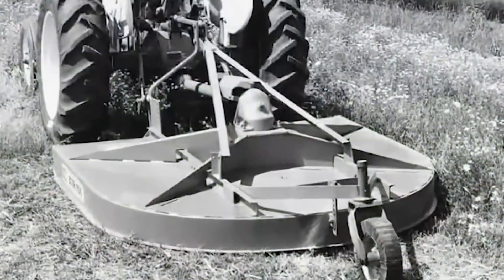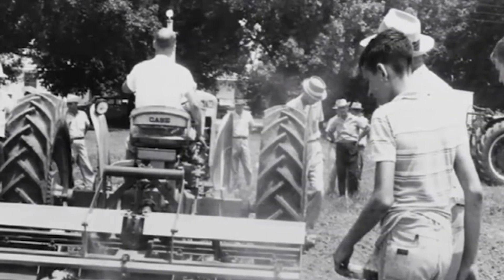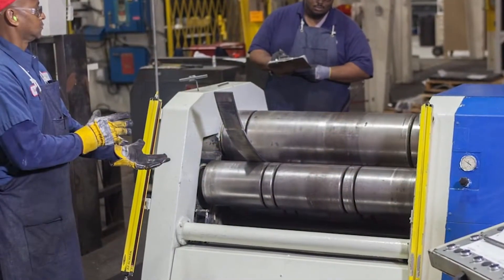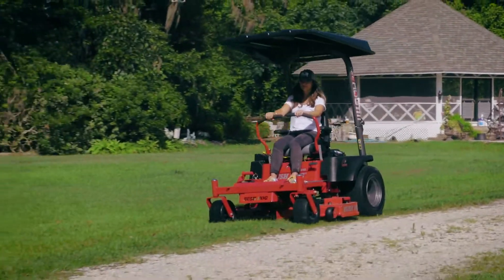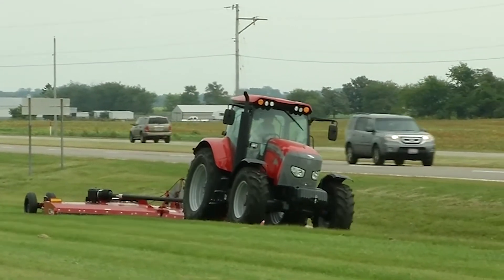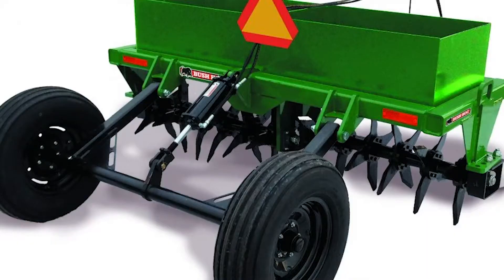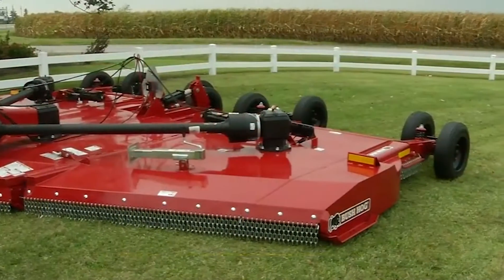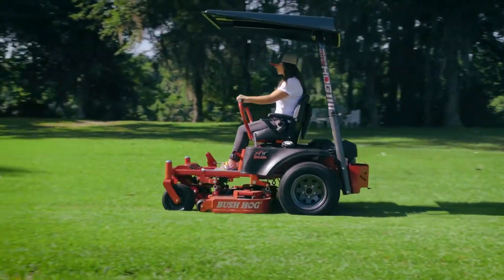Bush Hog History